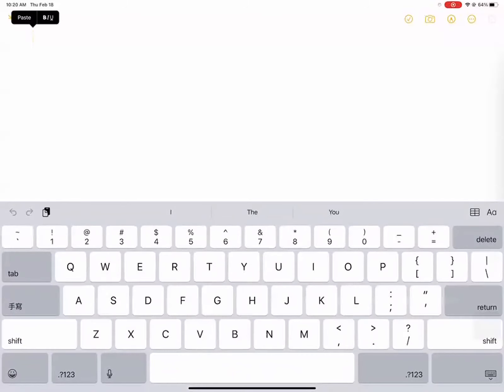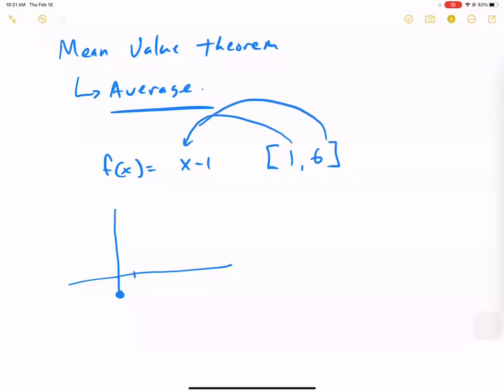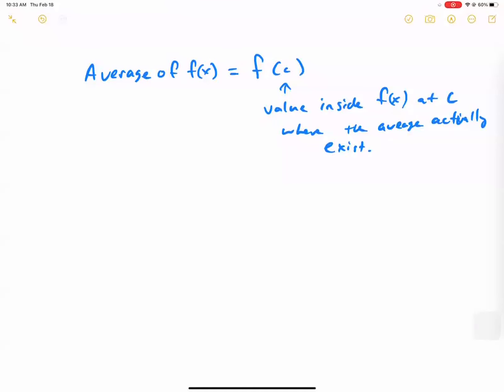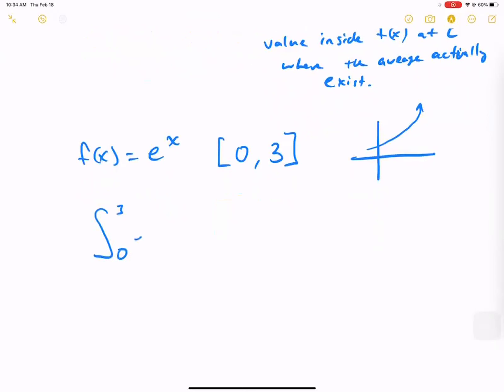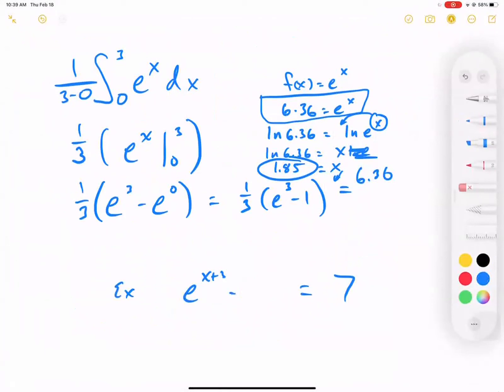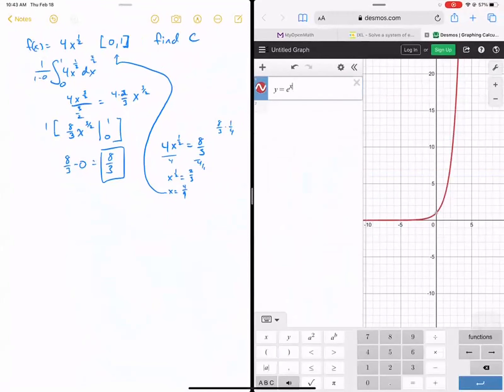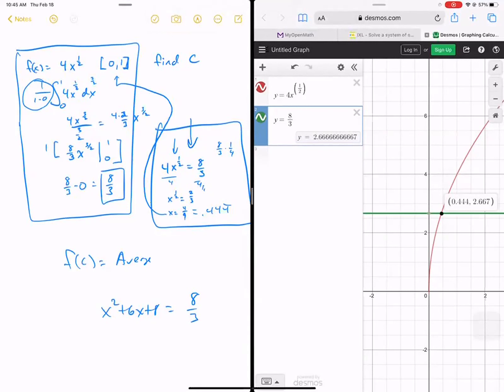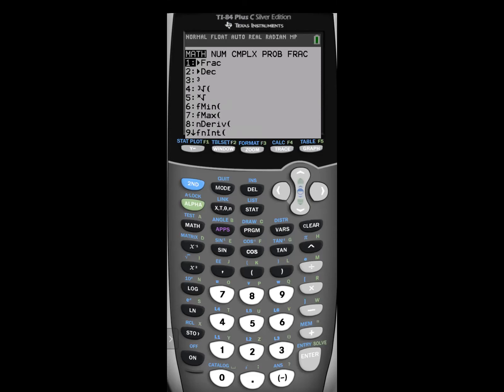Calculus AB MeanValueTheorem